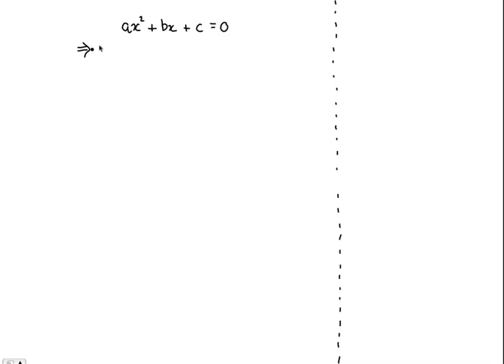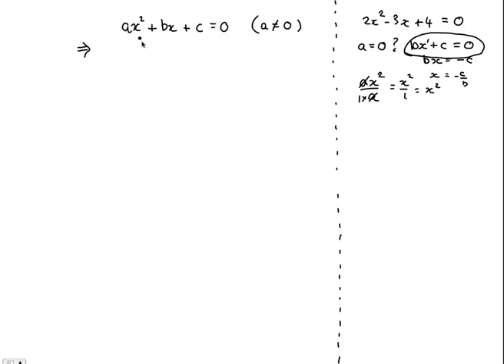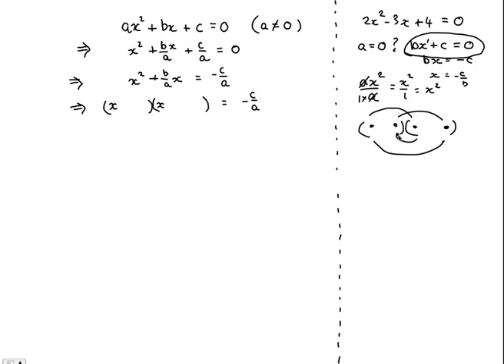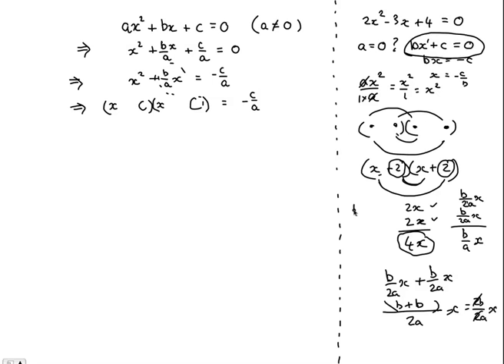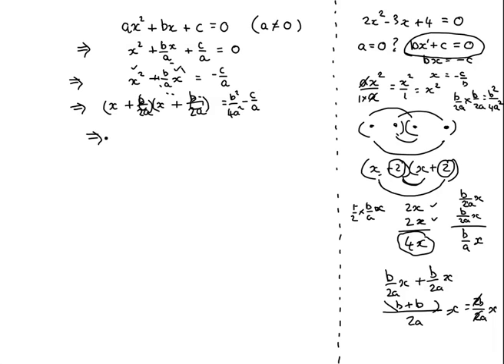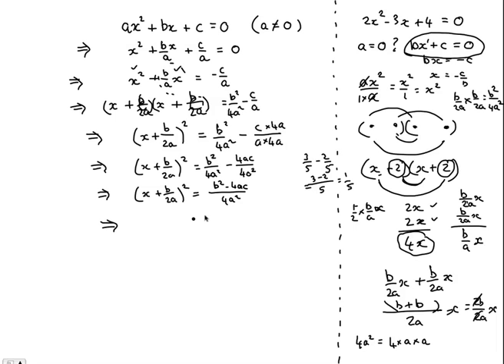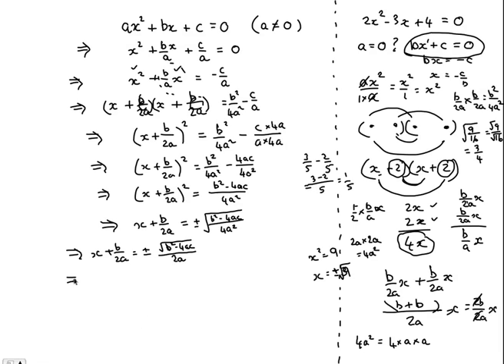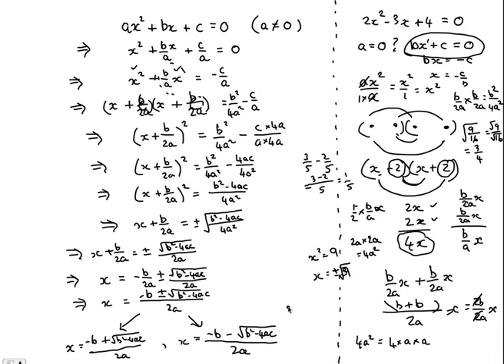Quadratic Formula Derivation (step by step proof)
In this video you will see how to derive the quadratic formula with full explanations for each step.